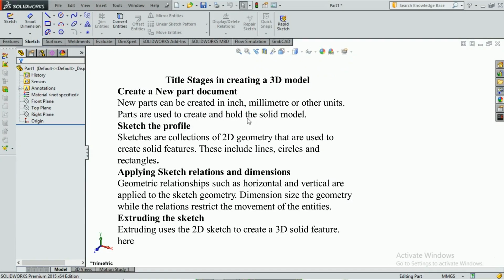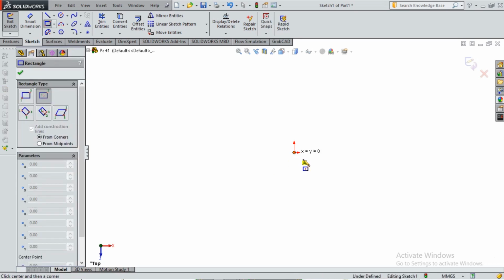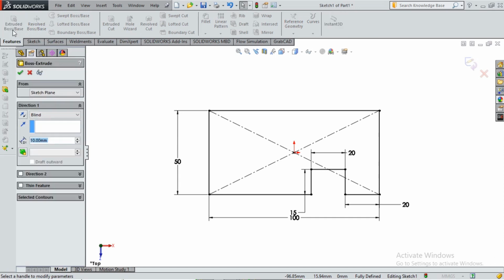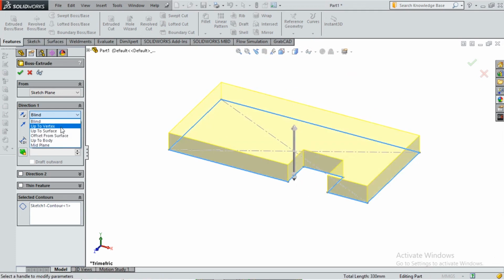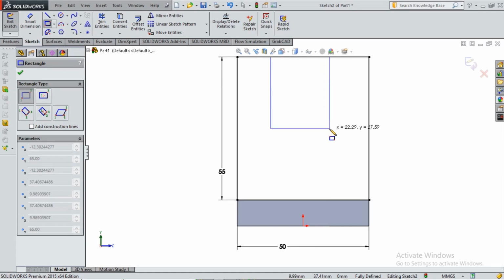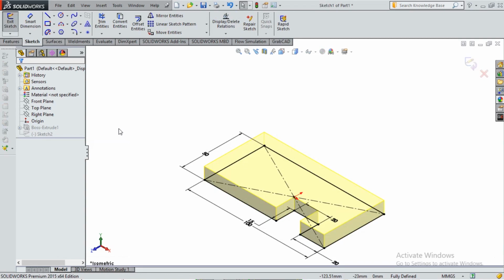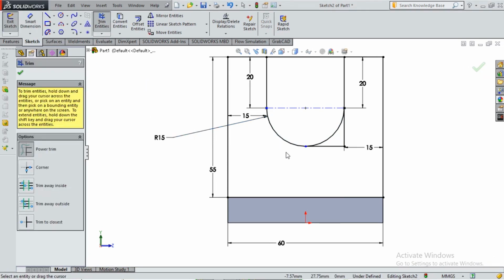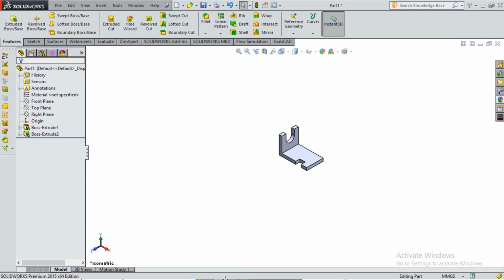Step by step process in creating a 3D block in Solidworks.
This highlights how to move from 2D sketch to 3D. Learn and understand basic use of 3D features in solidworks. How to select and sketch on faces and planes.